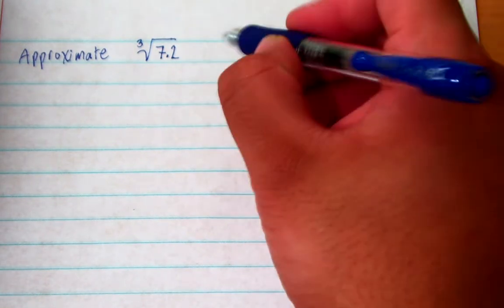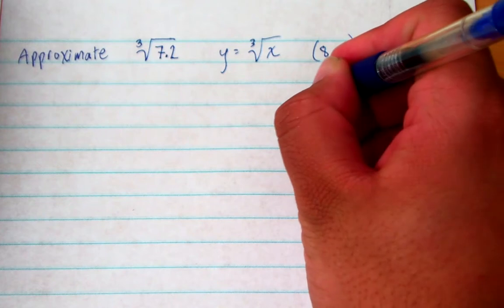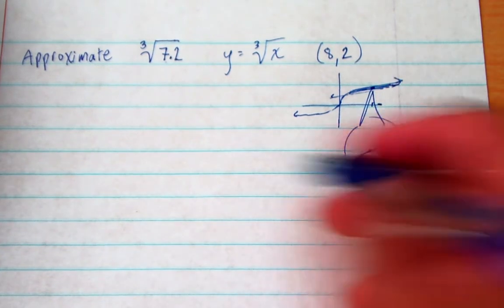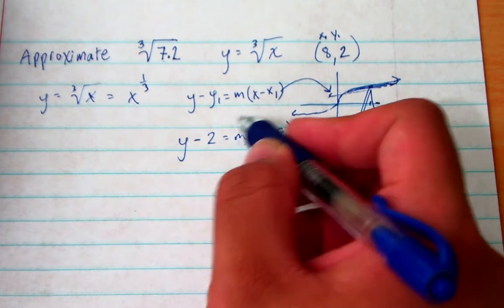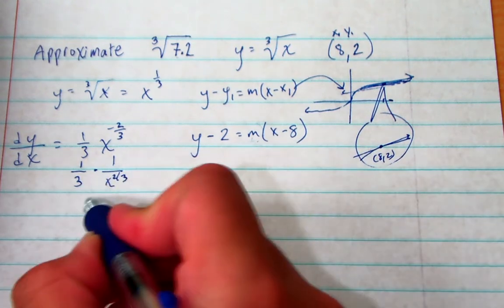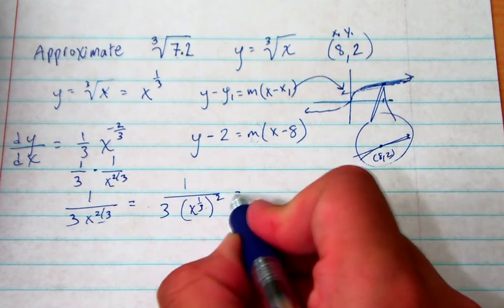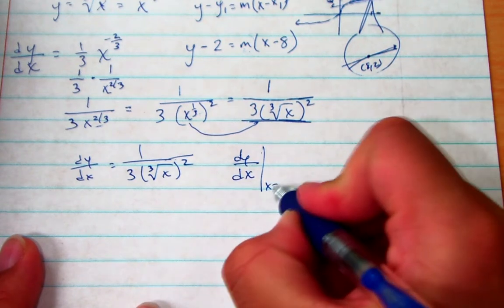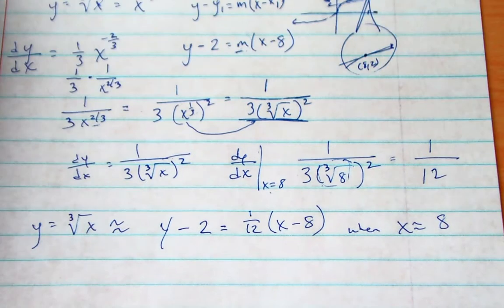tangent line approximations for calculus